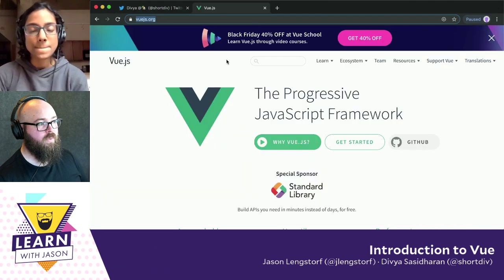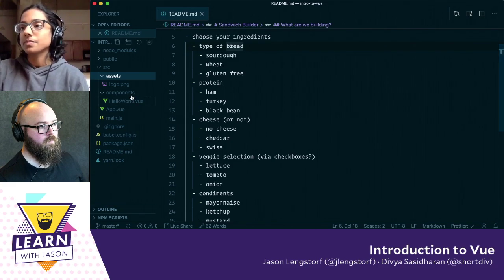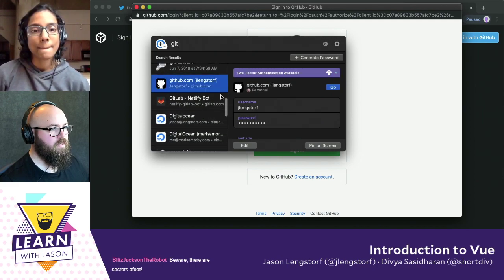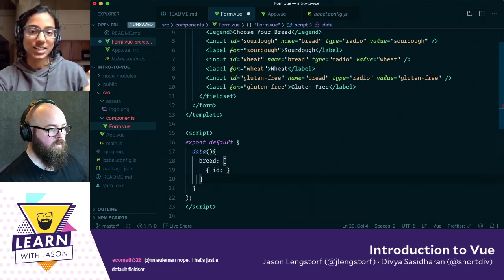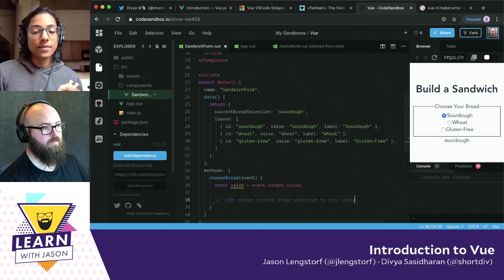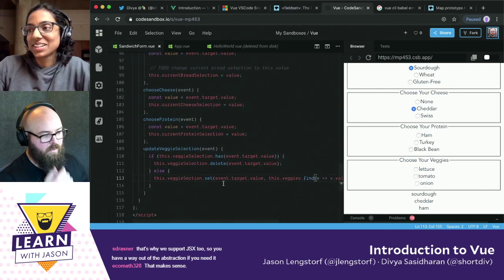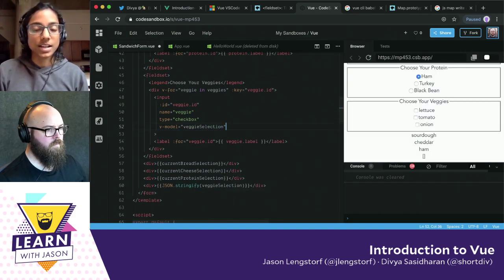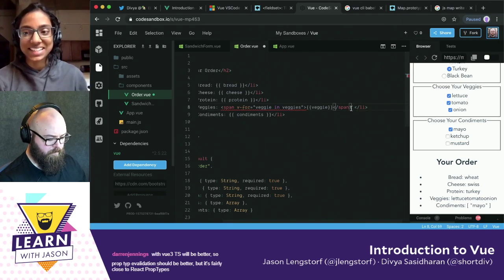Introduction to Vue (with Divya Sasidharan) — Learn With Jason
When people talk about modern web frameworks, Vue is almost always included on the list. In this episode, Divya Sasidharan teaches us how we can get started with Vue for building web apps and sites.